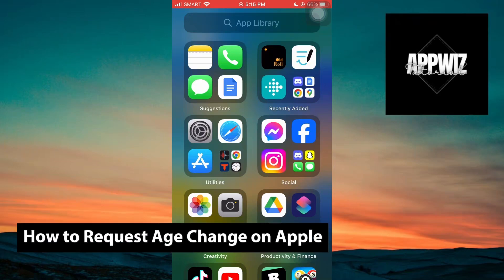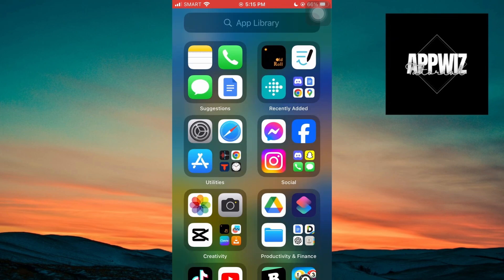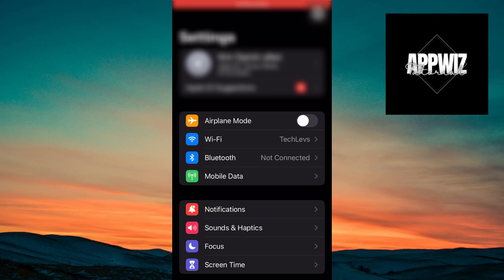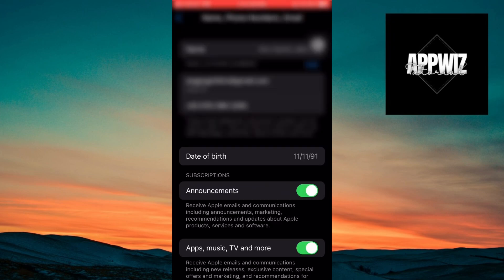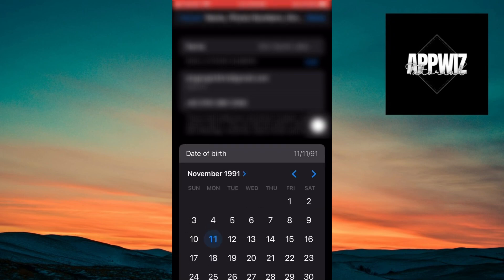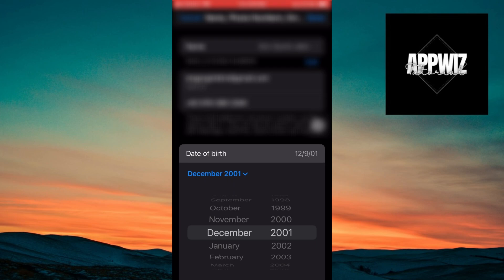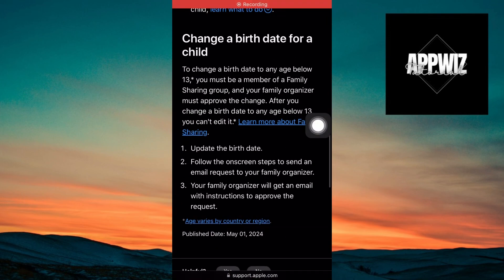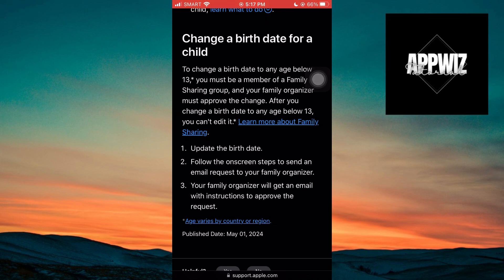How to Request Age Change on Apple (2024)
This video tutorial explains how to request an age change on Apple devices in 2024. It provides a step-by-step guide on navigating through Apple's support system or settings to request a change to your birthdate or age information associated with your Apple ID. Whether you need to correct an error or update your information, this video ensures you can effectively request an age change on Apple devices.